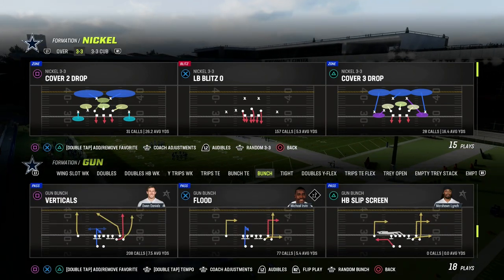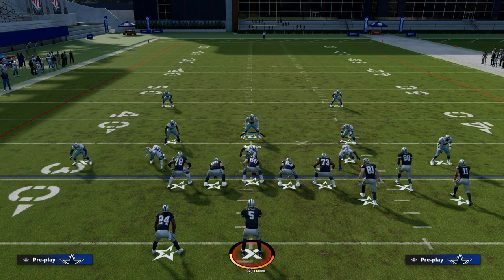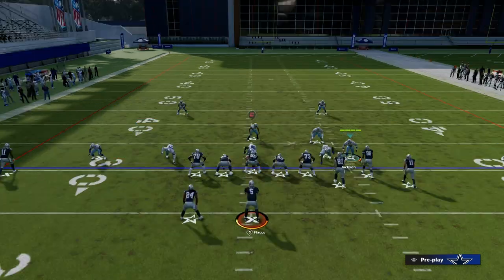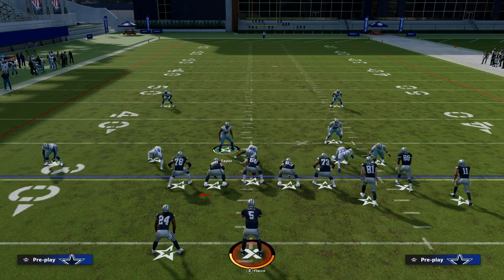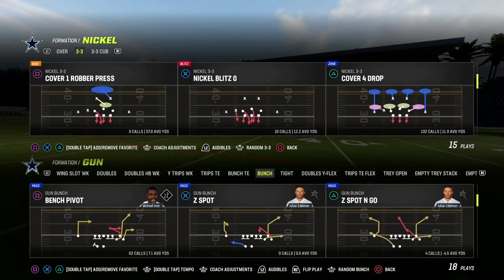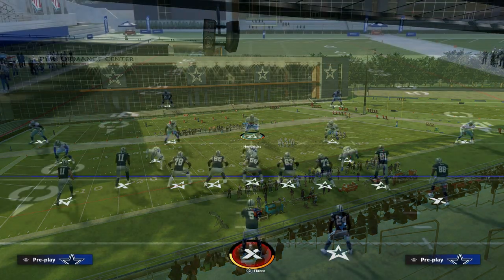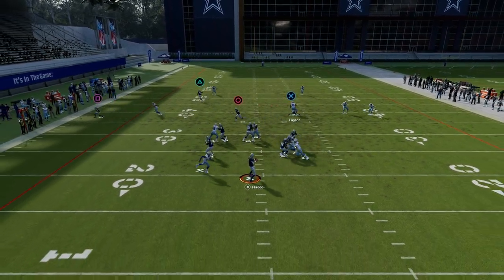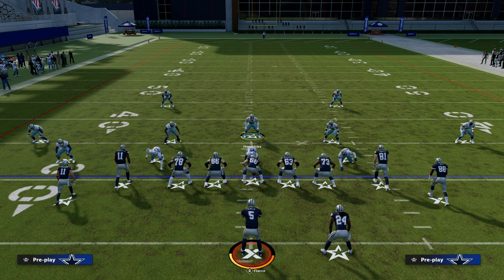How To Run The Nickel 3-3 LOOP Blitz POST PATCH